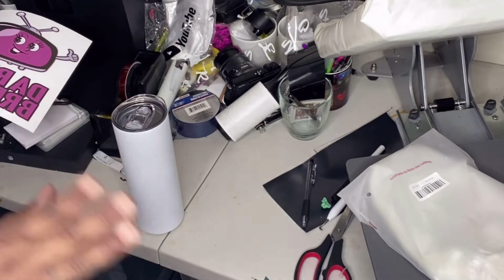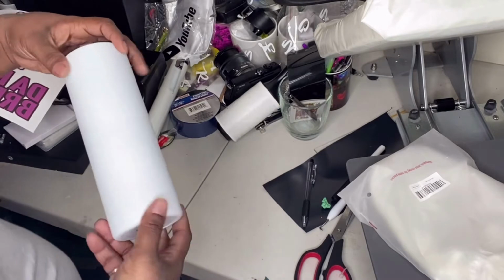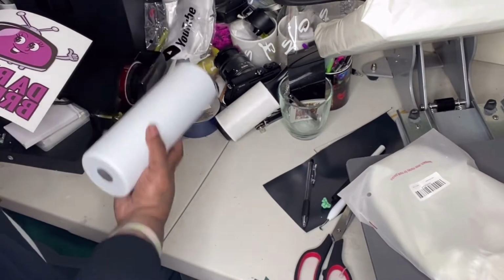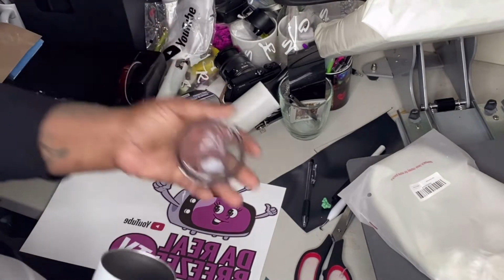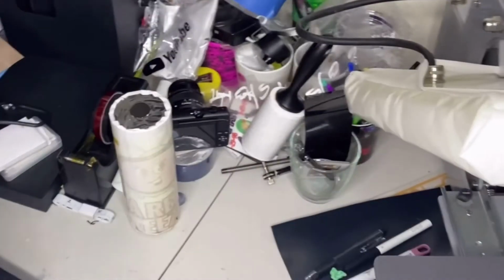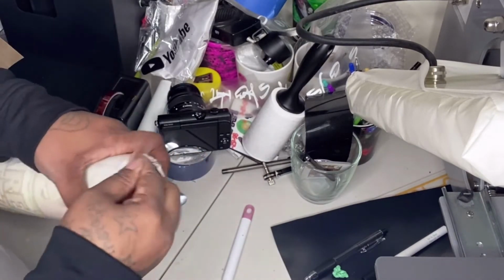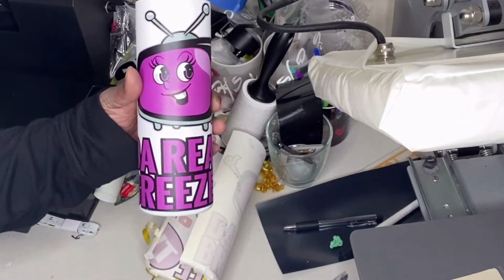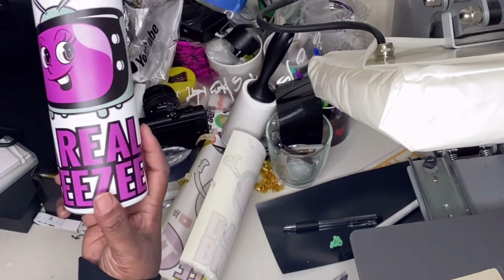Sublimating on a White Glow in the Dark Tumbler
All the ITEMS I use
sublimation paper
SILICONE MUG WRAP
HEAT TRANSFER TAPE
CONVENTIONAL OVEN
SUBLIMATION COFFEE MUGS
PARCHMENT PAPER

Let’s continue to Succeed together

$DAREALBREEZEETV

MAKING MY OWN MERCH OUT THIS BIHHHH
also making YOUR Merch AYEEE

here is my info just incase you wanna send me stuff

tripod I use
greenscreen I use
greenscreen stand I use
lighting I use